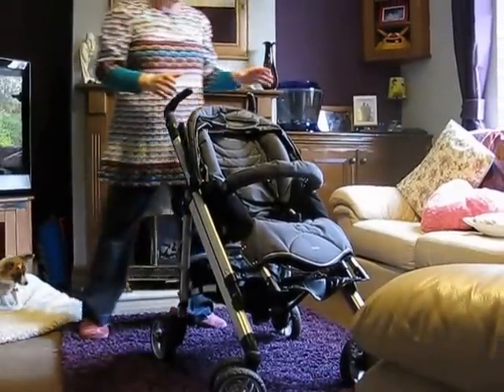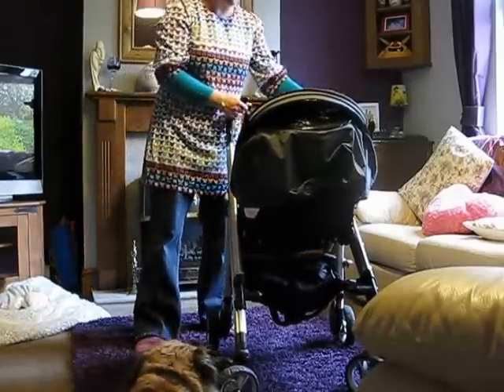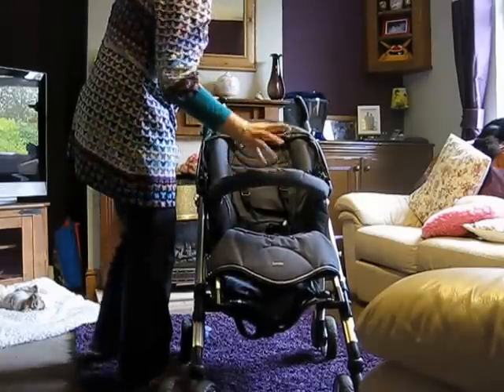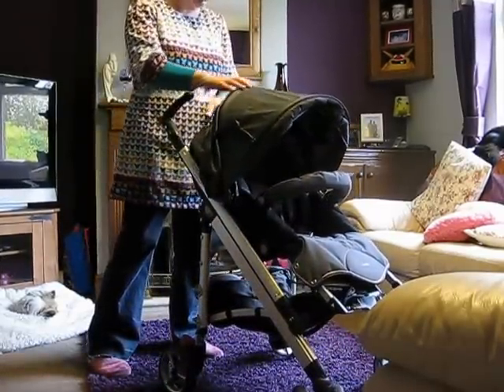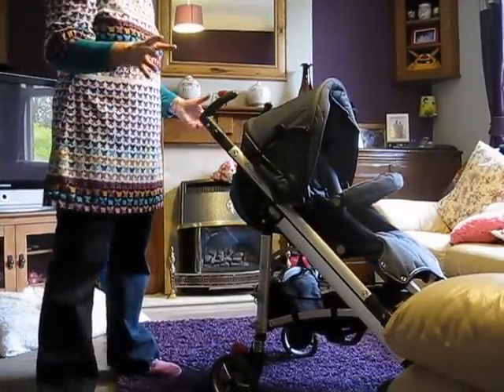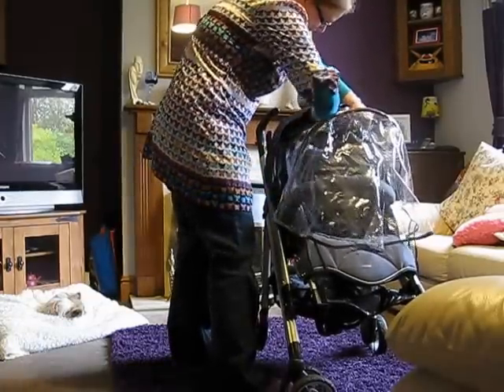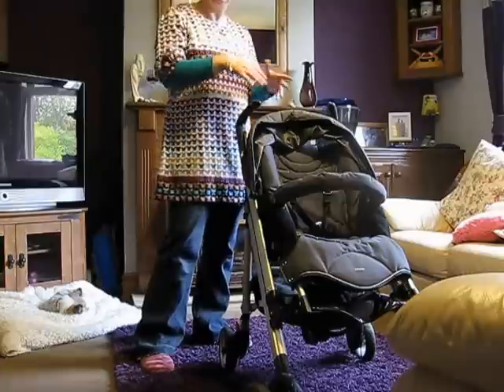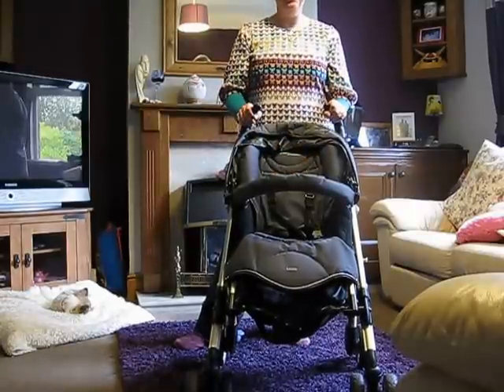Maxi-Cosi Loola pushchair / buggy by Bebeconfort - Review